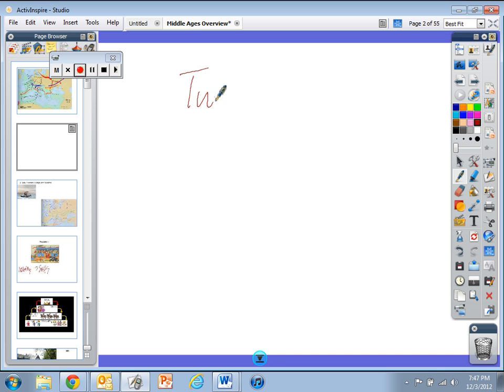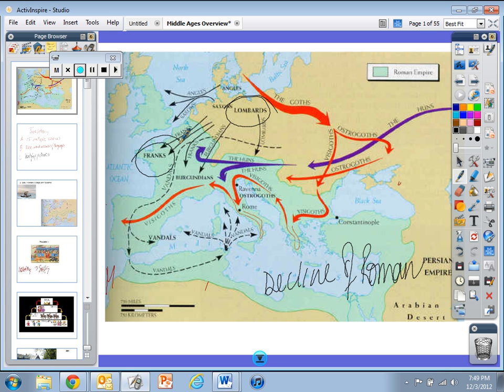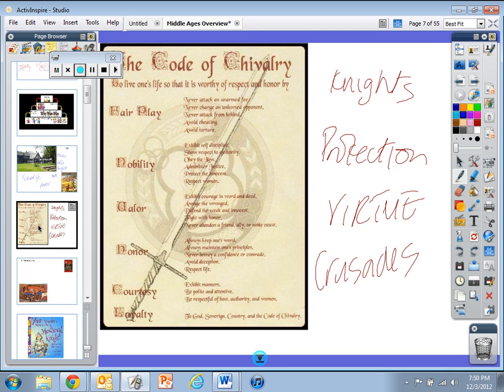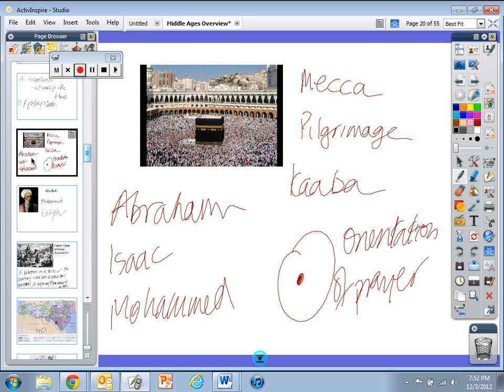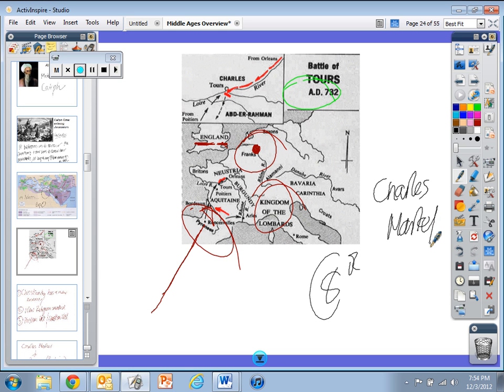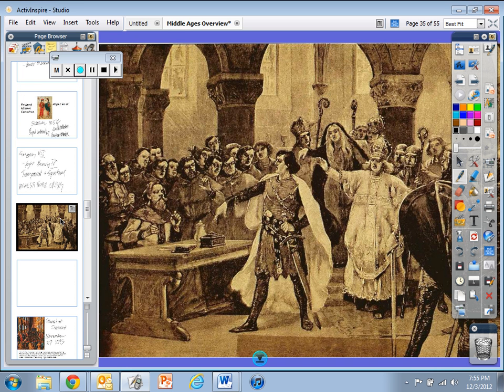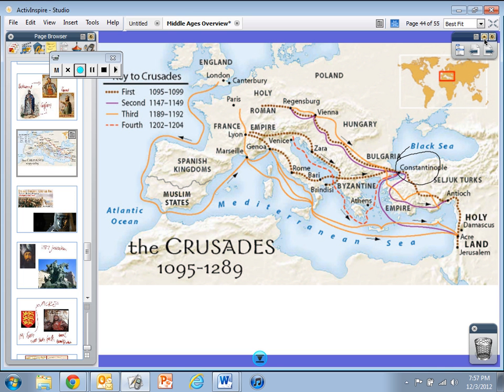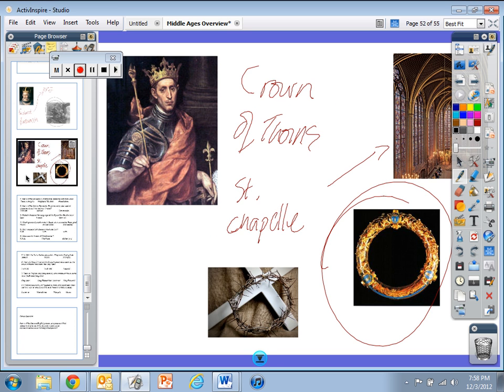A guide for part of the test